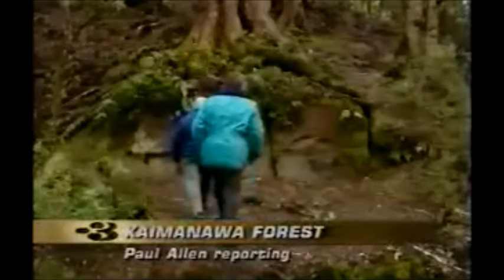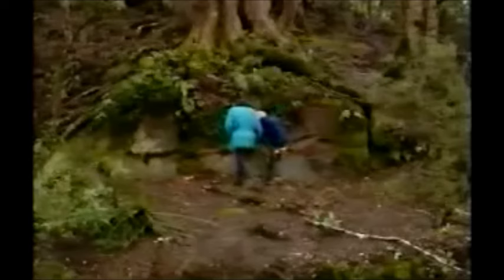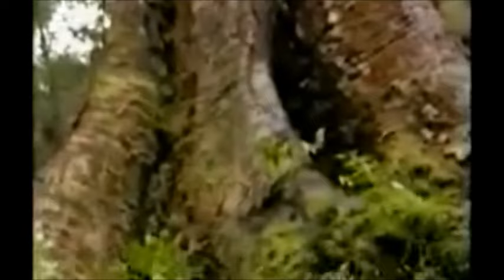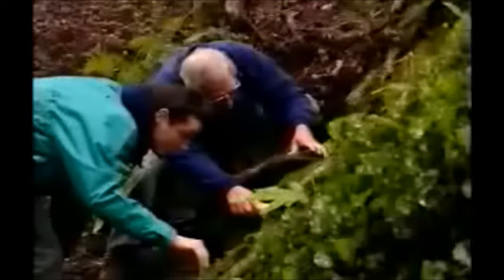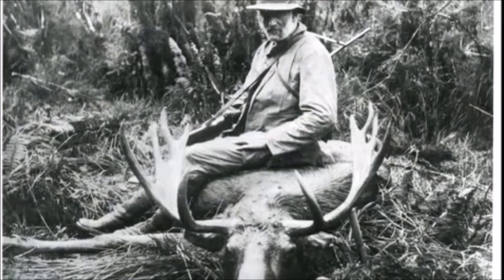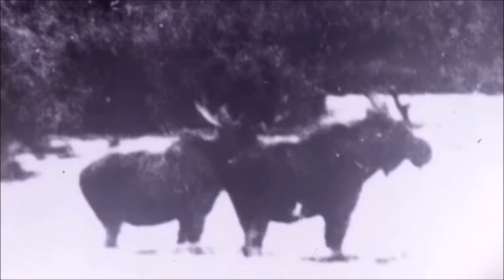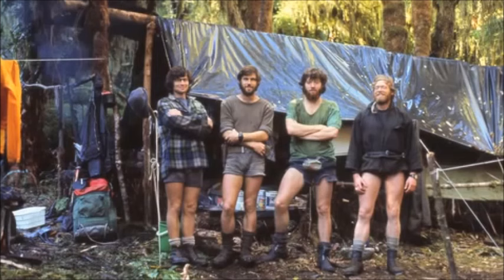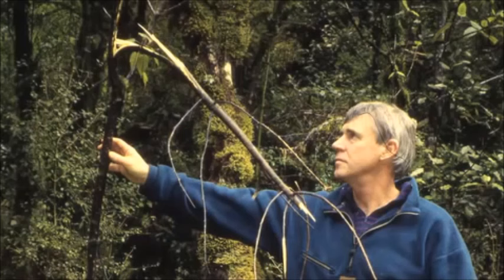3 unsolved mysteries in New Zealand